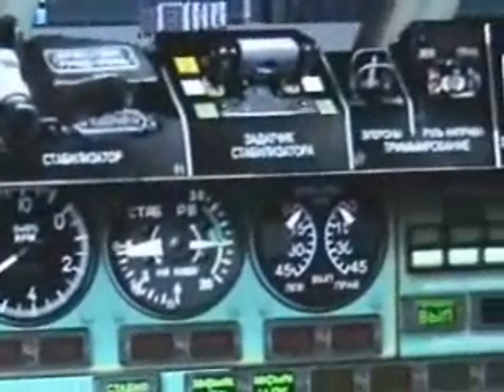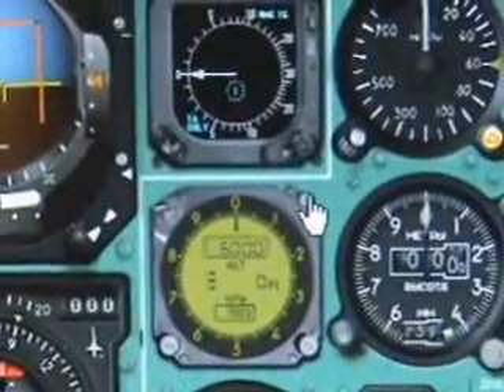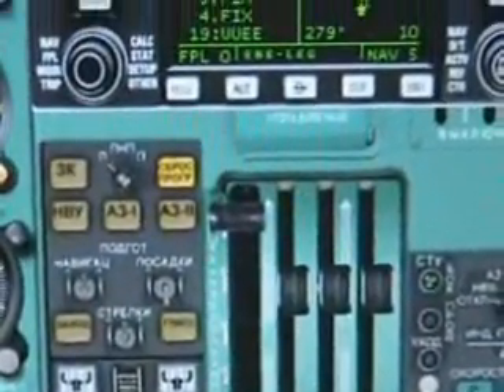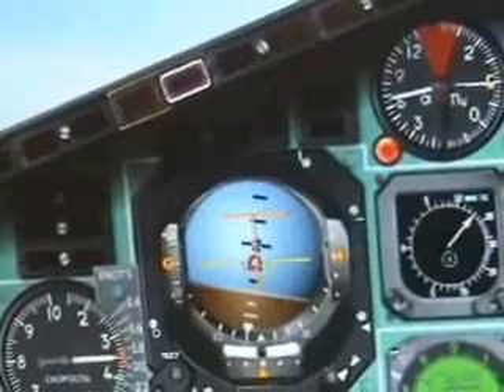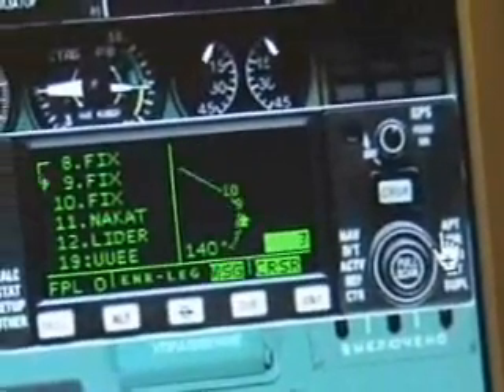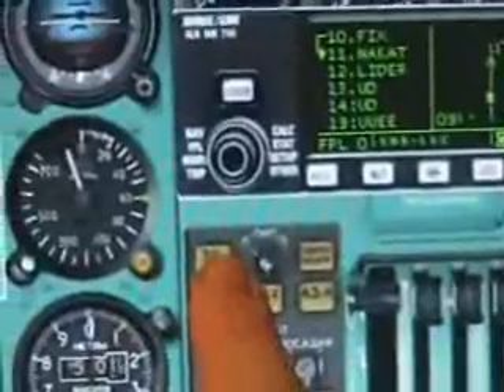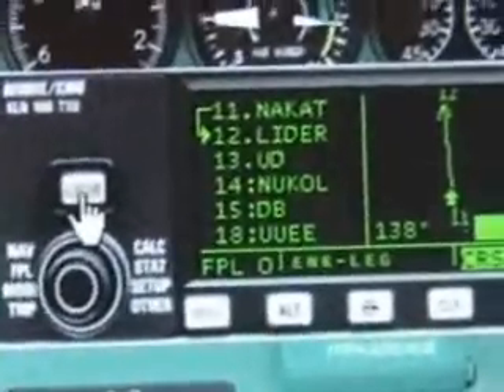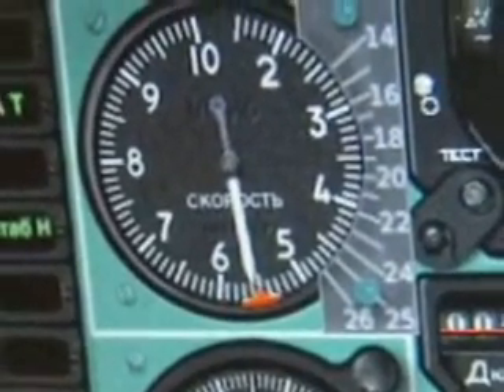Project Tupolev Tu154M Start & Takeoff Tutorial Part 4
This is Part 4 of a 4 part series for flying the Project Tupolev Tu154M Aircraft for Flight Simulator FS2004. Especially designed for pilots who have no knowledge of Russian language or flight operations, and a reasonable understanding of "Western" Boeing style aircraft in Flight Simulator, wishing to fly the Tupolev Tu154 on Vatsim. It is meant as a quick guide to get you flying routes with the aircraft without being frustrated by hours of not being able to operate simple systems like the GPS navigation system, autopilot, and steps through a takeoff from cold and dark, right up to inserting the STAR before decent into your destination. It is not a replacement to the Manual, but can be a bit of a boost to get you in a position to absorb more advanced aspects than simply starting the engines up (which is quite envolved).
I may continue this series with a small rundown on enroute, decent and landing basics.

Part IV

1: Introduction

2: Flaps and Trim setting for takeoff.

3: Autopilot preflight test.

4: Altimeters (Setting QNE/QFE and switching between Feet and Metres on the primary altimeter) and altitude presets.

5: Takeoff

6: Using HBY to fly the SID with the Flight Director.

7: Engaging Autopilot and V mode for climbing at a set speed.

8: rundown on autopilot buttons and their modes.

9: maintaining altitude for cruise etc.

10: Autothrottle use